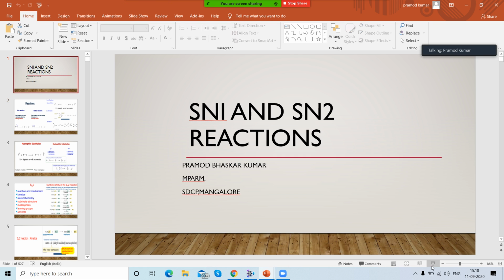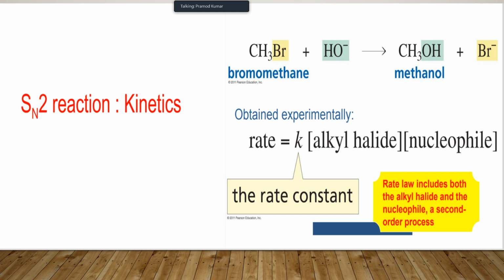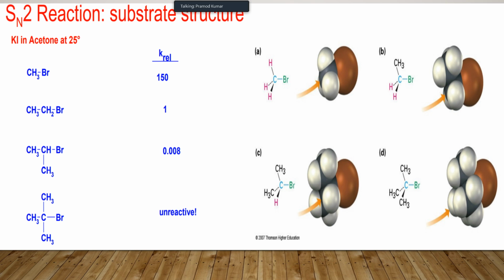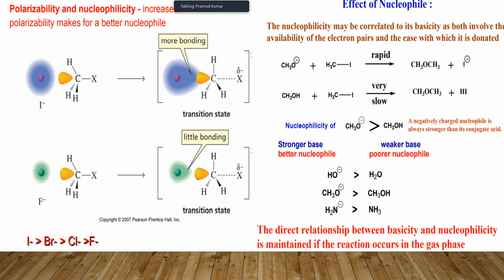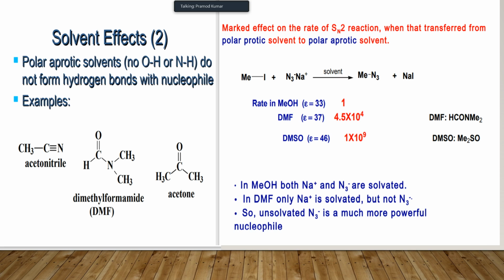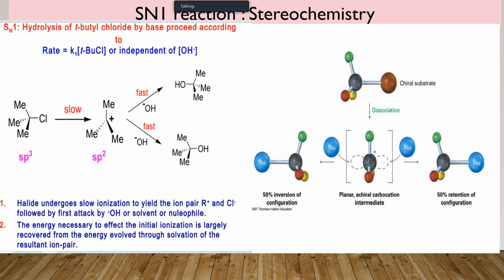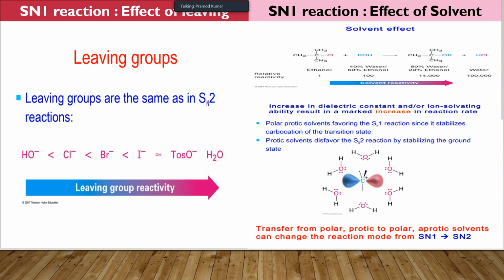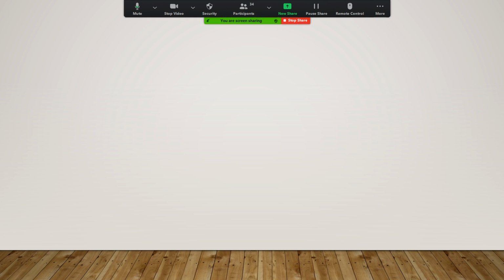Substitution Nucleophilic Reaction